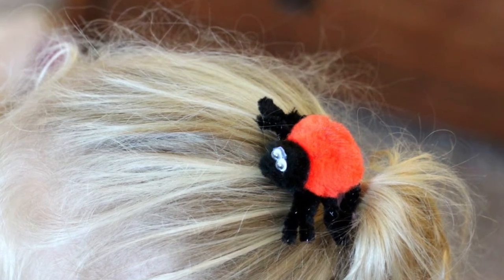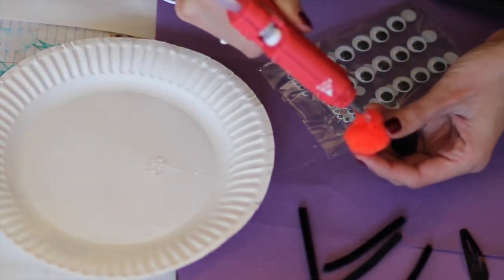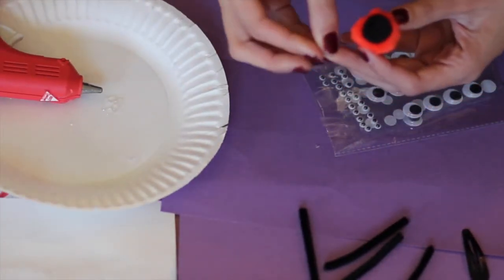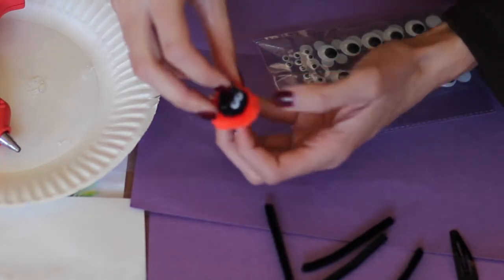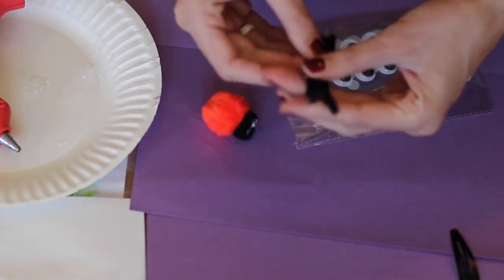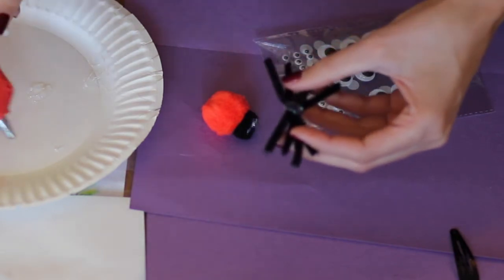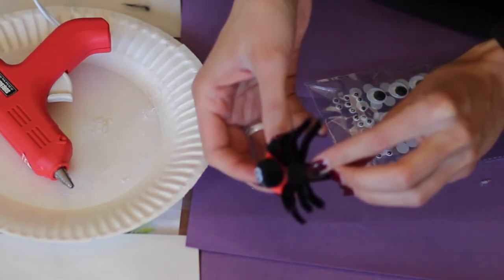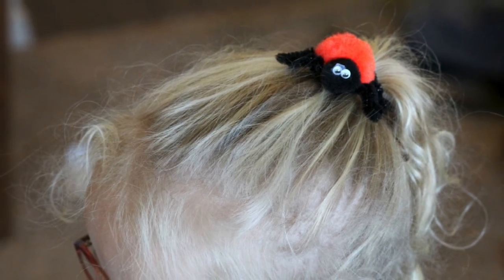Halloween Spider Hair Clip for Girls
Hey guys!
Today we have this ADORABLE halloween spider hair clip for girls!! River and I have been crafting like crazy these past few weeks trying to get our little apartment decorated and more festive. I have enjoyed every minute of it! I hope you all enjoy the tutorial! to shop able links for all products used! love y'all!